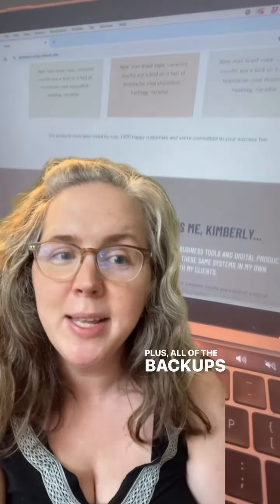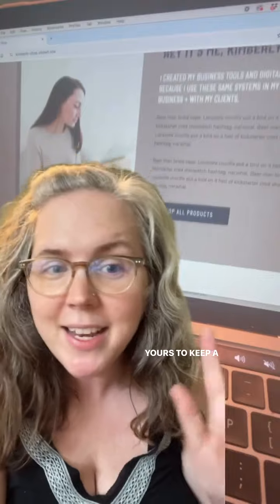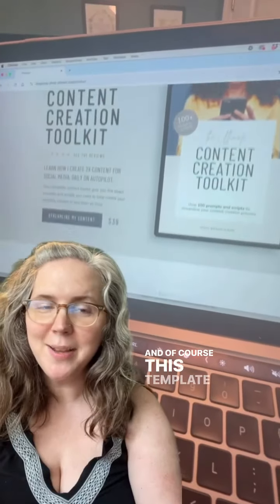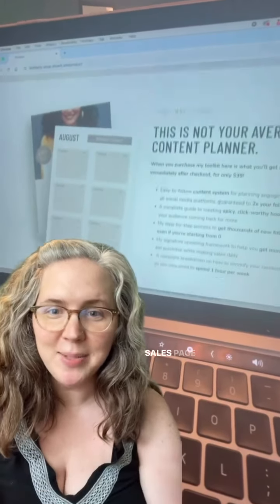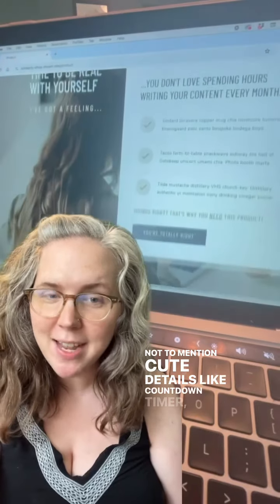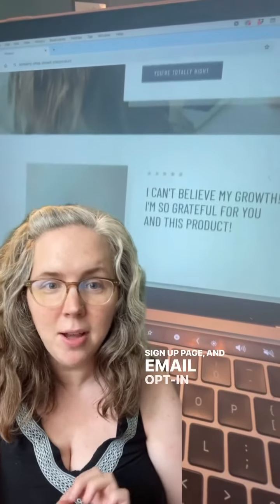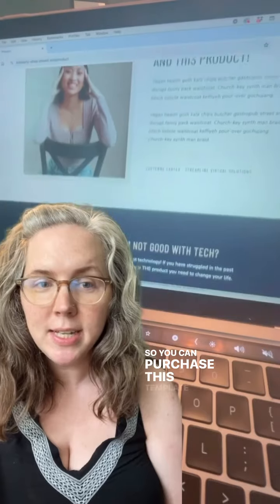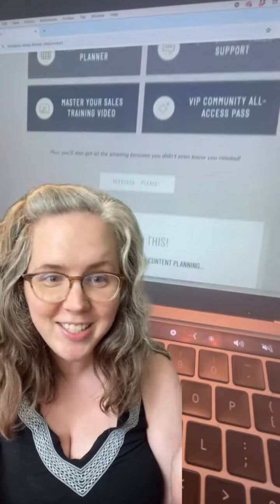✨Sell Products on Your Showit + Wordpress Website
In the era of selling online, creating the product is the easy part, getting it up on your site is the hard part.

Well, not anymore! As a shop owner myself, I get it, which is why every purchase of the Kimberly Shop add-on comes with multiple tutorials for E-commerce platforms like Woocommerce, Thrivecart and Shopify for easy integration.

Not to sound like the Oxy Clean guy, but THAT’S NOT ALL.

I’ve also included Canva templates for your digital product mockups, the very ones that are showcased in the product.

Easy peasy!